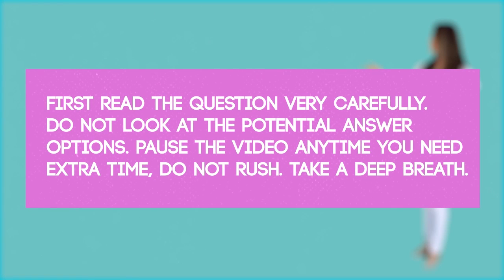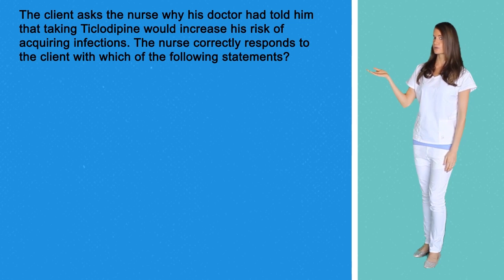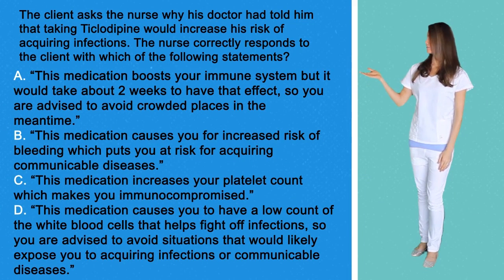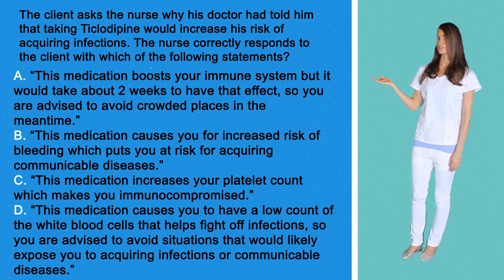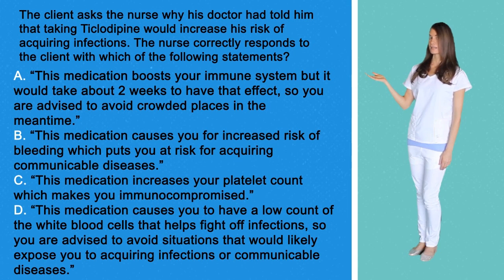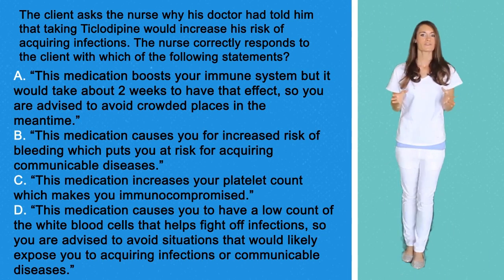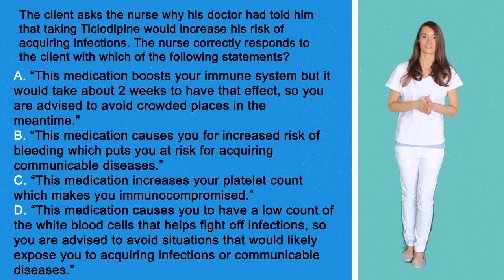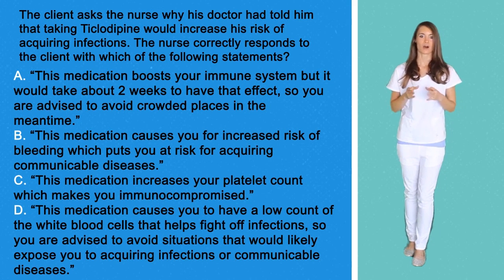NCLEX Question: Ticlid: Increase risk for Infection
I really hope this video helps you out a ton on your nursing journey.
Thanks as always for being there!!
xoxo
- Caroline

QUESTION #4:
The client asks the nurse why his doctor had told him that taking Ticlodipine would increase his risk of acquiring infections.   The nurse correctly responds to the client with which of the following statements?
A. “This medication boosts your immune system but it would take about 2 weeks to have that effect, so you are advised to avoid crowded places in the meantime.”
B. “This medication causes you for increased risk of bleeding which puts you at risk for acquiring communicable diseases.”
C. “This medication increases your platelet count which makes you immunocompromised.”
D. “This medication causes you to have a low count of the white blood cells that helps fight off infections, so you are advised to avoid situations that would likely expose you to acquiring infections or communicable diseases.”

If the nurse educates the patient incorrectly, it could have severe consequences for the patient.  This is why it is so important for you to first educate yourself on the medications that you will be teaching your patients about.
Please realize that this is an “ongoing” process as some drugs phase out and new ones are introduced.   You will never know everything about all the drugs that your patients are taking.   However, there is usually a general list that you will see reoccurring as you work of a specific unit.  So, the number of drugs that you need to look up will get smaller as you become familiar with your work environment.
Answer D is correct here.   One of the most serious side effects for Ticlid is Leukopenia (low white blood cells).  So patients taking Ticlid should have their WBC count checked every 3 months.